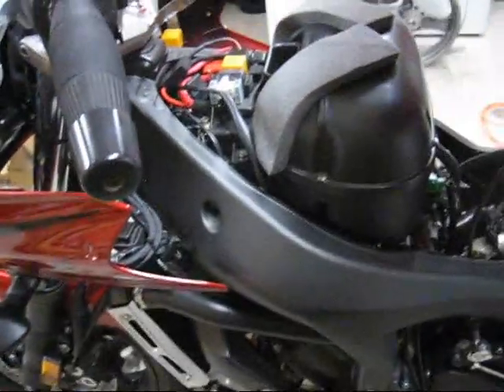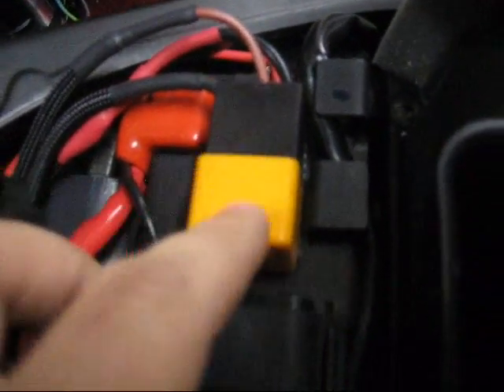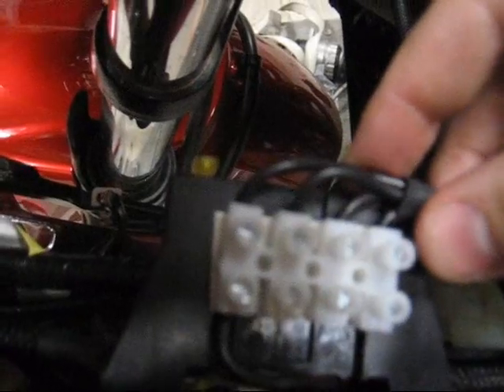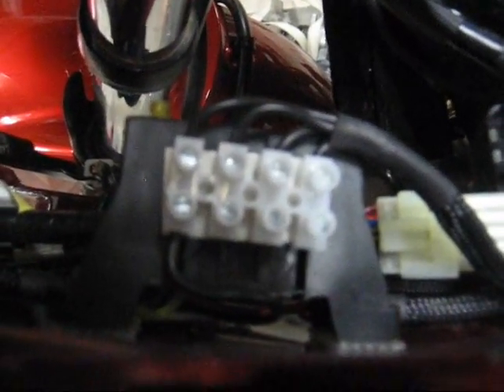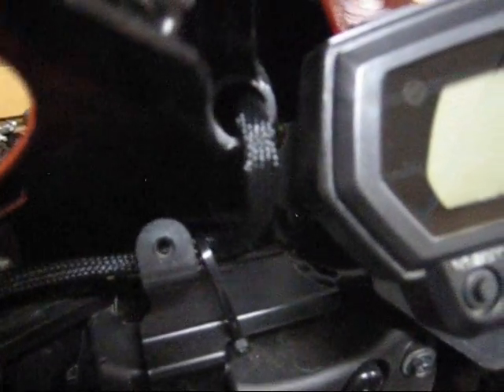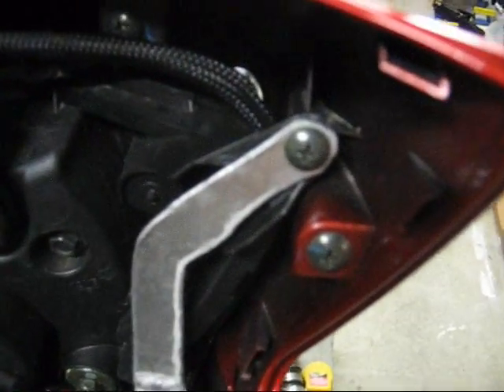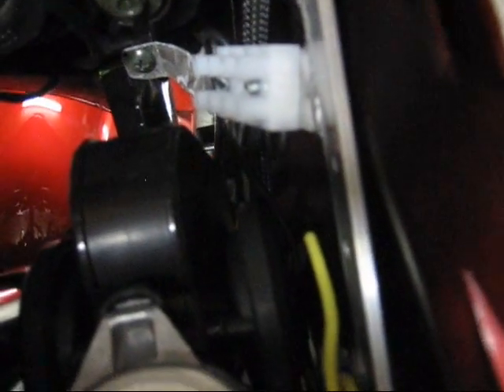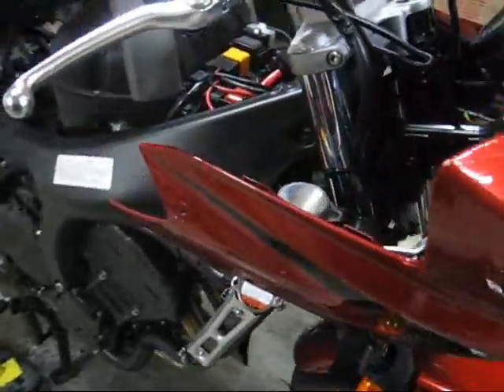How to wire a motorcycle, the right way.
This is how I wired my 2007 FZ6 for electrical accessories.  Wiring isn't hard to do, but making it clean, safe and professional looking takes more time and effort.  Sorry for the shaky video, I was holding the camera and narrating at the same time.